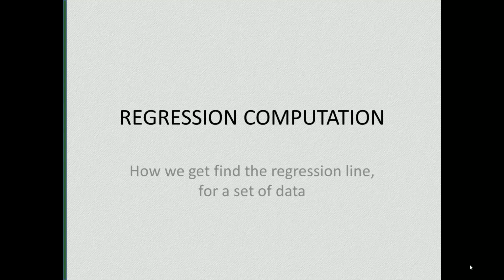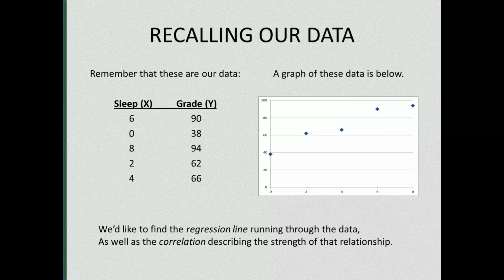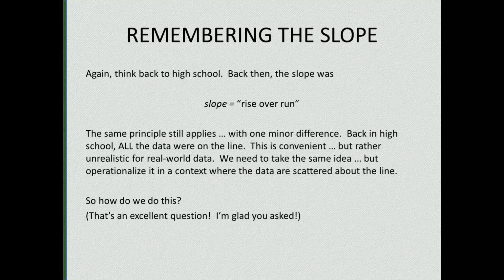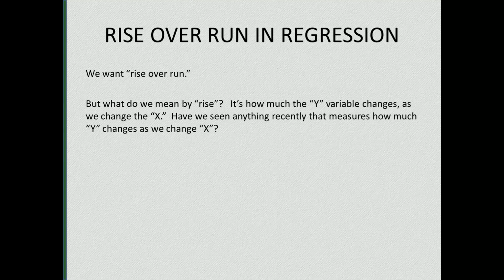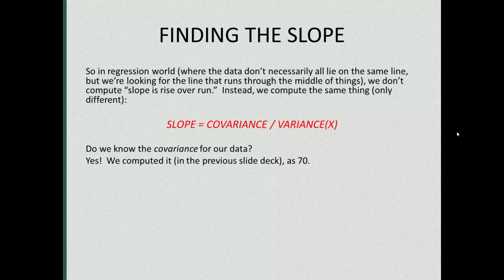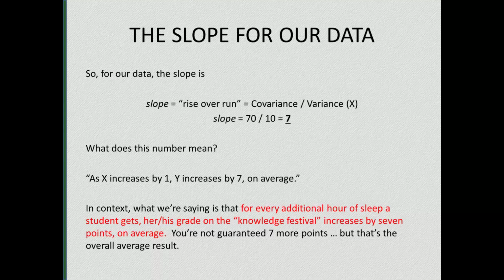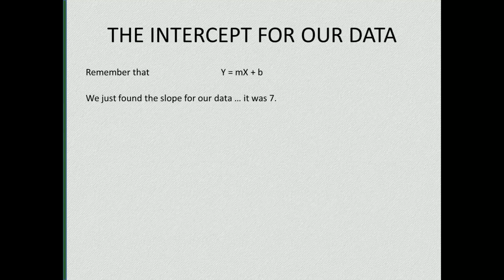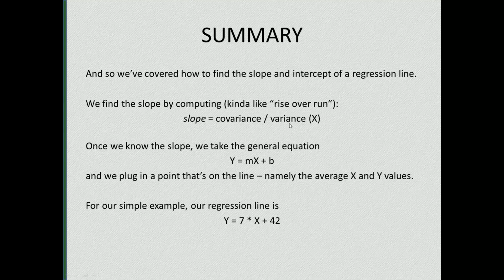Computing a Regression Line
This video shows how to find the slope and intercept of a simple linear regression model - that is, one in which the relationship between one numerical quantity and another is a straight line.